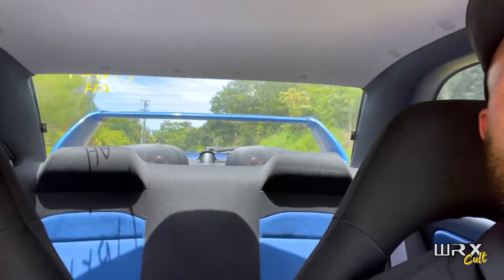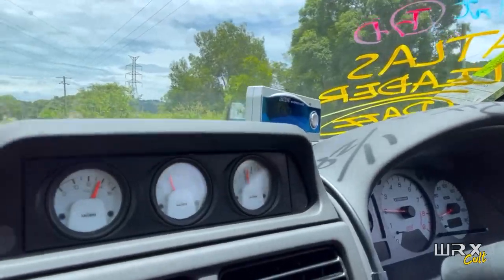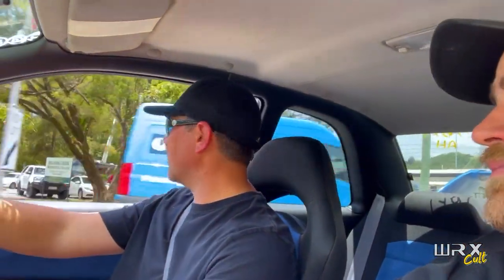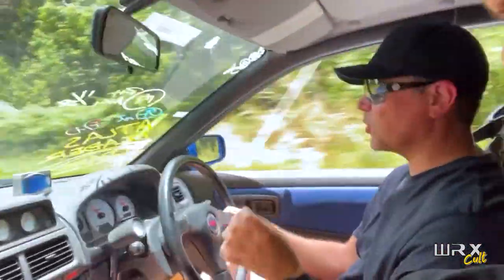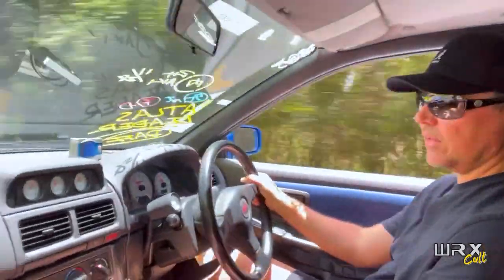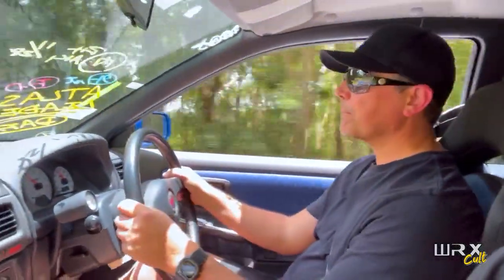22B STi Subaru Impreza JDM First Drive Reaction, Just Delivered to Australia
Welcome to WRX Cult, a channel dedicated to the appreciation of the cult classic...WRX!

In this video, join me as I take out the 22B for the very first time after it was delivered from Japan to Australia by the Flat Four crew.

Big thanks to Flat Four, Gold Coast, QLD Australia- Parts, Performance, JDM Import Cars.

On this channel I bring the stories behind the rumble- the owners, the mechanics and, of course, the car history.  I travel the country in search of the cleanest, baddest and best built or preserved cars around.

You can also share in the journey of my personal collection:
Australian delivered limited edition,
1997 Subaru Impreza WRX Type R STi Coupe Version 3
1997 Subaru Impreza WRX Type RA STi Version 3
1998 Impreza 22B STi
1998 Subaru Impreza WRX Club Spec Evo 2 Version 4
2000 Subaru Impreza WRX Type R STi Coupe Version 6
2021 Subaru WRX STi Spec R.

Thanks for joining me- Take care
Matthew

PS:
If you'd like your WRX featured on this channel, please send a request for consideration to Matthew:
Include your full name, location and images/ video of your ride.

**ABOUT MATTHEW**
Matthew is the creator and owner of WRX Cult.   He lives with his wife (she loves Subies too...and F1) and two daughters in Tweed Heads, NSW Australia. Being self employed has allowed him some freedom to focus on what really matters in life, cars...and making this channel!